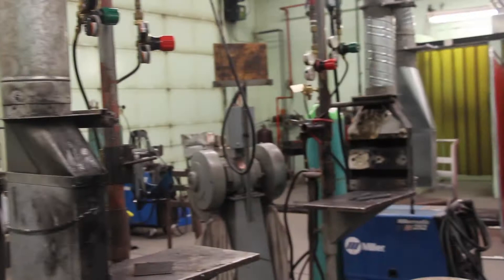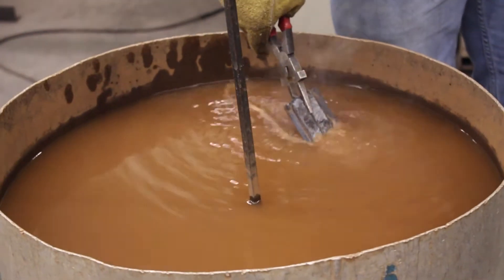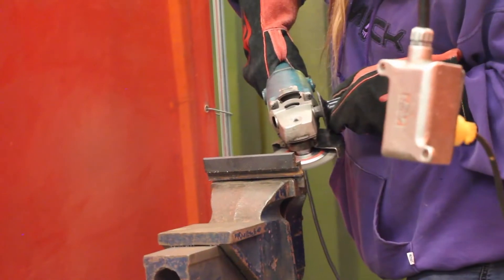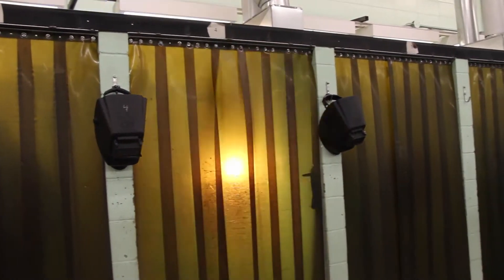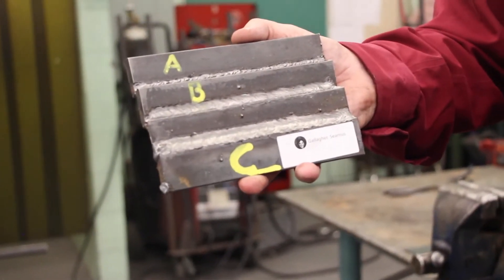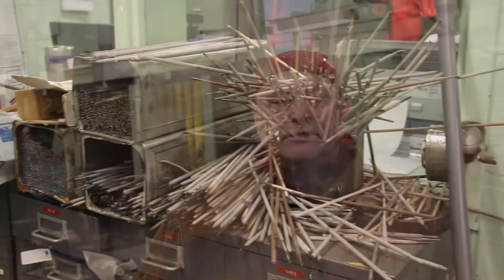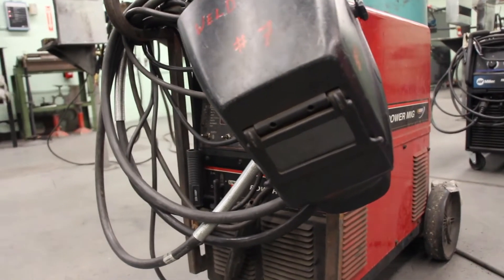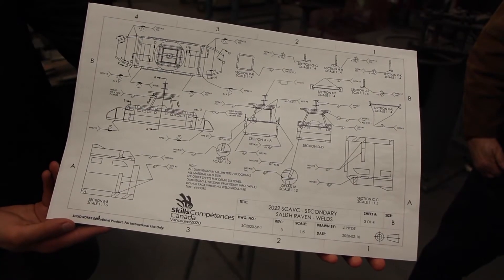Welding at L.C.H.S.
An overview of the Welding courses at Lloydminster Comprehensive High School.